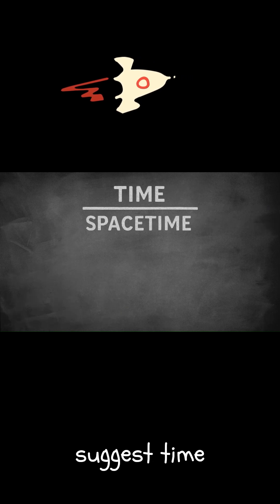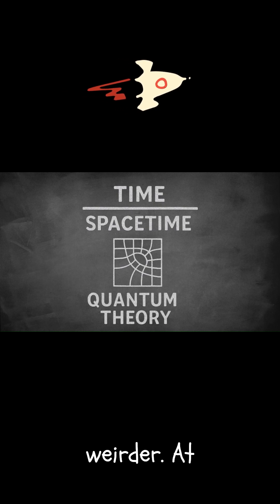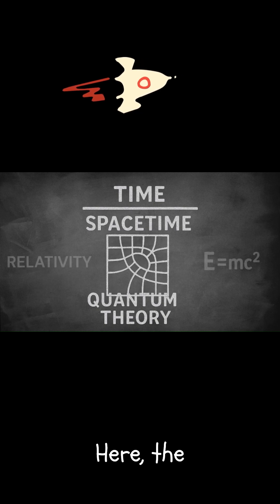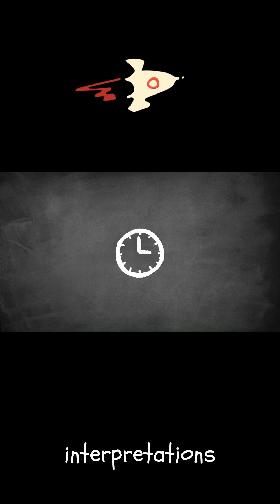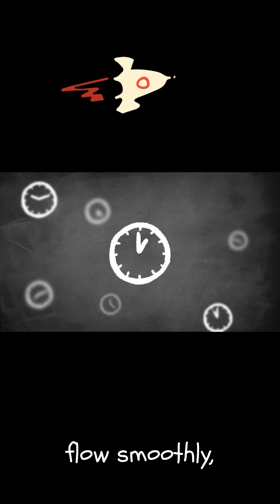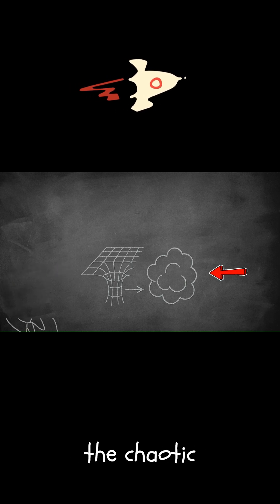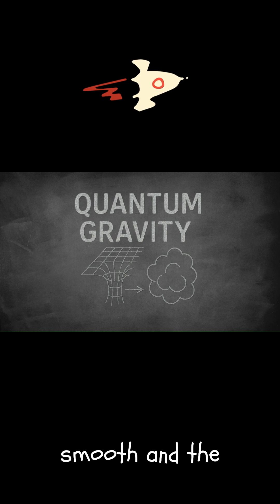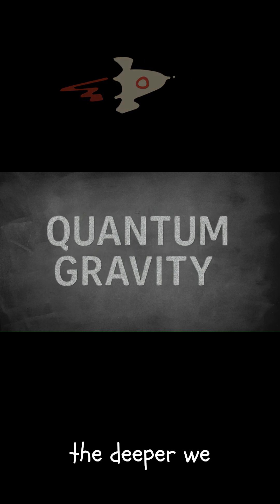Quantum Physics ⚛️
This video explores quantum physics in regard to time travel.

Science. Physics. Is It Possible to Time Travel?.